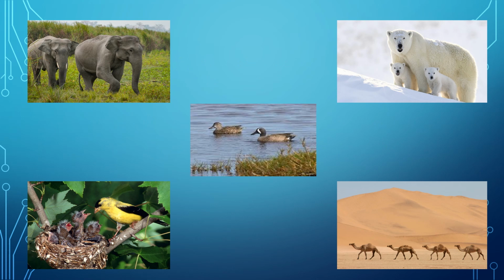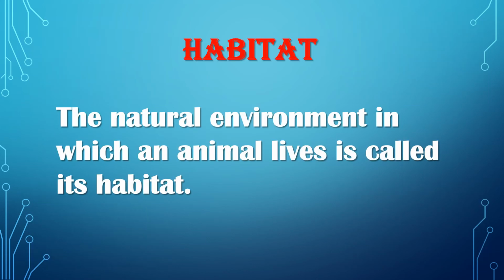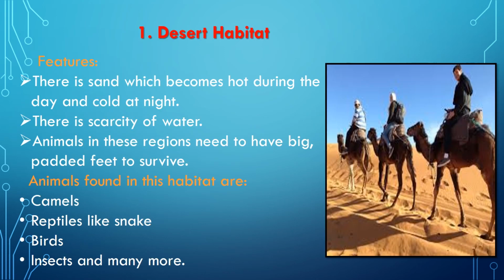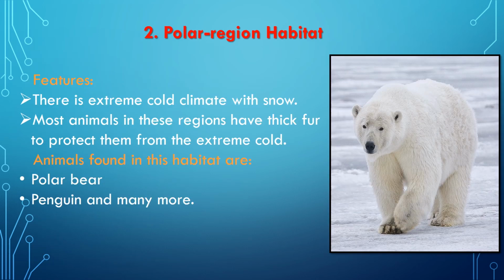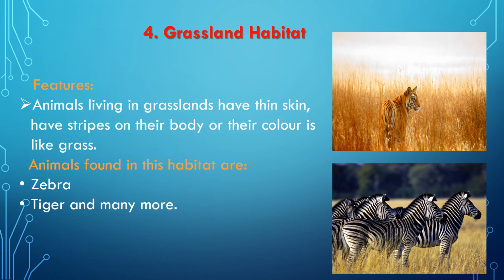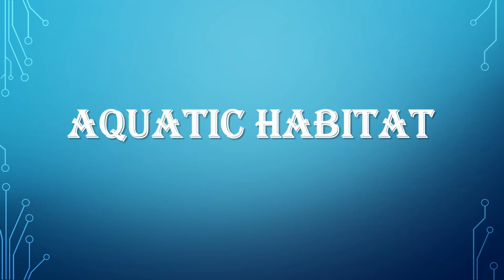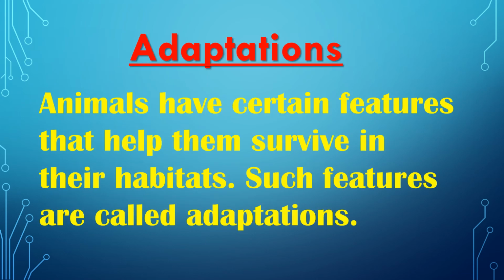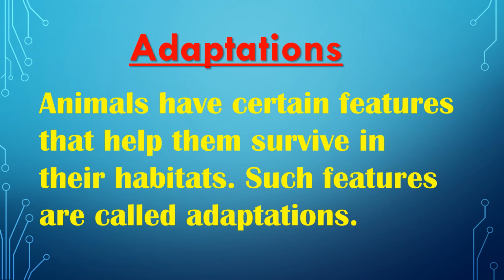Habitat and Adaptation part 1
Video from priyankasoni9187